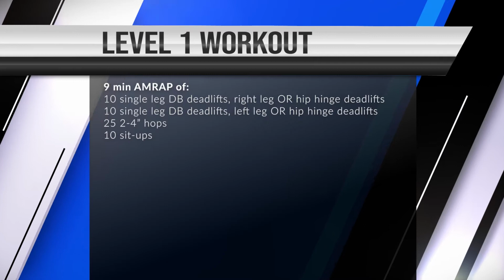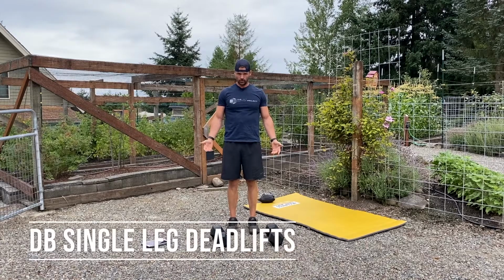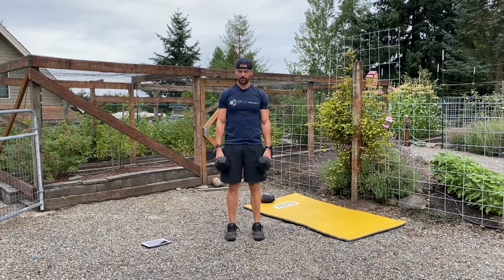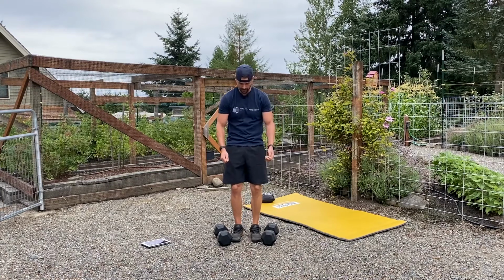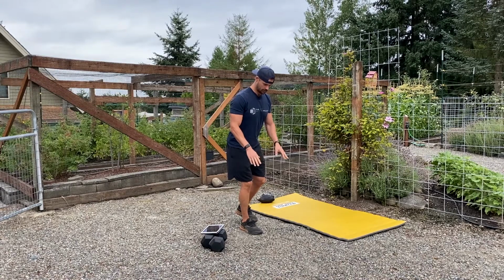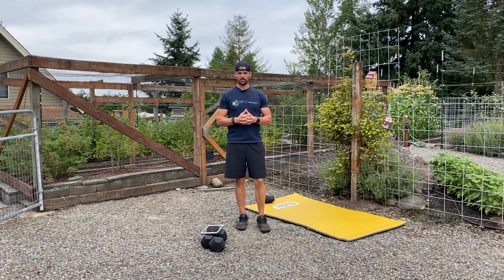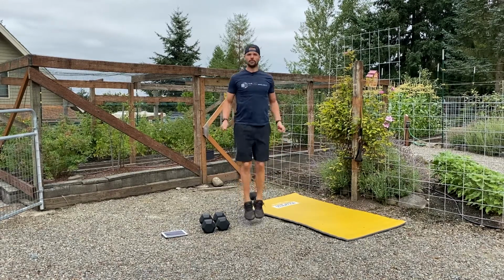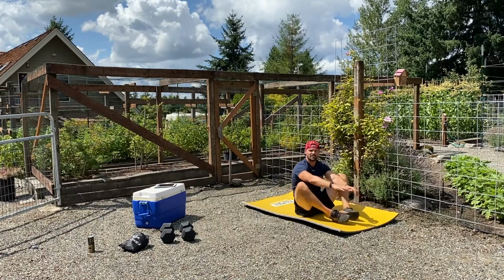Sat April 2nd Level 1 At-Home Workout - DB Deadlifts - Hops - Sit-ups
Today's At-Home Workout includes - DB Deadlifts - Hops - Sit-ups to get your full body workout rocking. In only 9 mins you can get a great workout if you do the warm up and are putting full intensity into it.

Warm-Up
30 hug yourself’s (arms wide as you can, then hug yourself)
30 trunk/upper body rotations (plant your feet and rotate only your upper body as far as it wants to go each direction, letting your arms flop around)
30 arm circles forward and backwards
30 banded external rotations (each arm)
30 banded pull-a-parts
30 toes touches / hip hinges to get the hamstrings firing and back warmed up
30 walking lunges

2 easy rounds of:
10 light DB/banded deadlifts
25 2-4” hops
10 sit-ups

Then..

Practice single leg deadlifts until you feel comfortable for the workout.  Or hip hinge deadlifts.

At-Home Workout - DB Deadlifts - Hops - Sit-ups
9 min AMRAP of:
10 single leg DB deadlifts, right leg OR hip hinge deadlifts
10 single leg DB deadlifts, left leg OR hip hinge deadlifts
25 2-4” hops
10 sit-ups